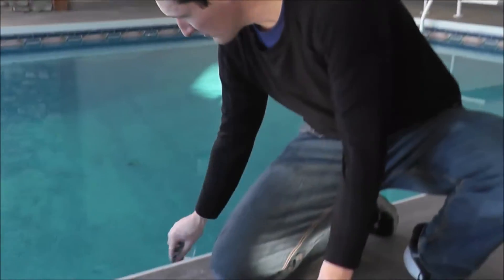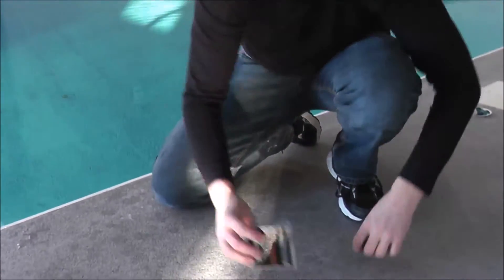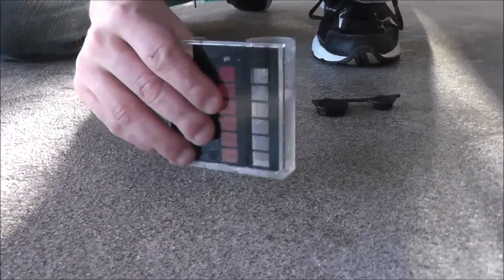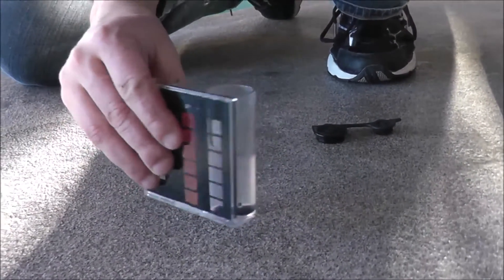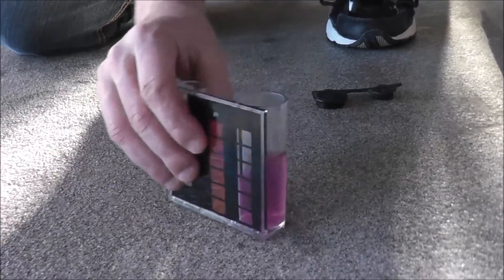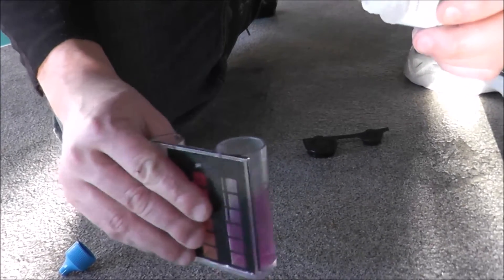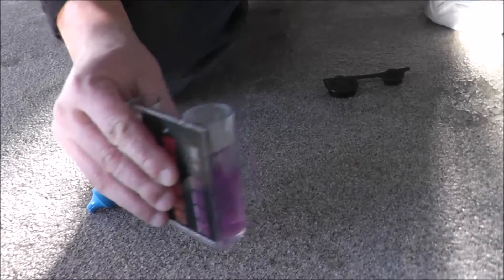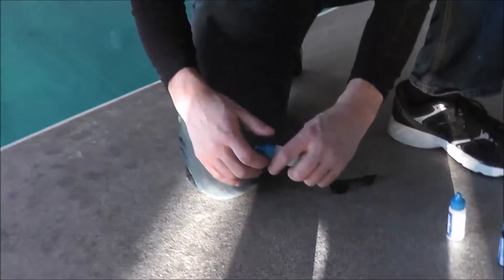How To Test Calcium Hardness In Swimming Pool Water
Balanced calcium hardness is important in your pool water. If you have too high of a calcium content in your water you will start to get scaling on your pool liner or any other surface it can cling to. If the calcium hardness is too low what can happen is it cause the water to be corrosive and can begin to attack things like your pool heater. Using a Taylor test kit, the first thing you want to do make sure the tester is clean. Put some fresh water and shake then dump into a separate container, don't dump it back into the pool. Fill the tester with pool water up to the 25mL mark and add 20 drops of the first reagent and swirl it around to mix. Then you are going to add the next Reagent, it's blue in color but it actually turns the water red, you will add 5 drops. Make sure to mix this one thoroughly. The last step is adding a reagent that will turn the sample from red to blue and that will tell us how much calcium hardness is in the water. Each drop of the 3rd reagent that you need to add equals 10 parts per million of calcium hardness. Once the sample starts to turn blue that is how you know when to stop. Eg: If you added 18 drops, you would have 180ppm of calcium, which is within the acceptable limits. If your pool is on well water so it's something that the you will have to continuously monitor so that the hardness doesn't get too high and  you end up with scaling. If you are getting scaling or if the calcium hardness does get really high to bring it down basically you have to pump out a portion of the pool water say 1/4 of the volume and then refill with city water or if you are out of town you want to fill with trucked water from the city and not well water.

UV Pools
4304 Henderson Hwy Narol, MB R1C 0A1